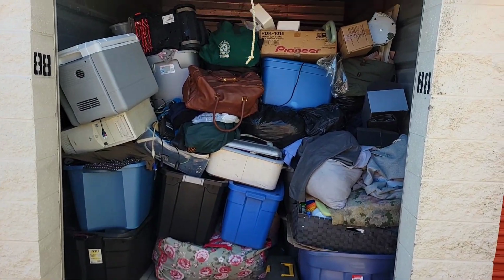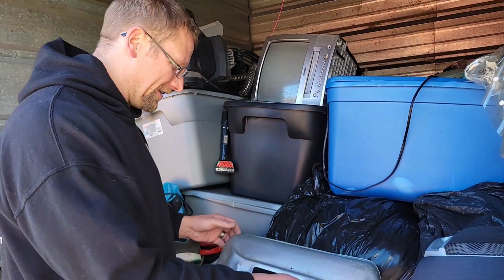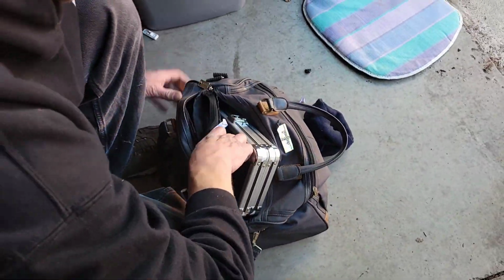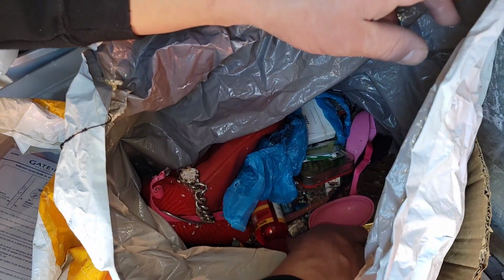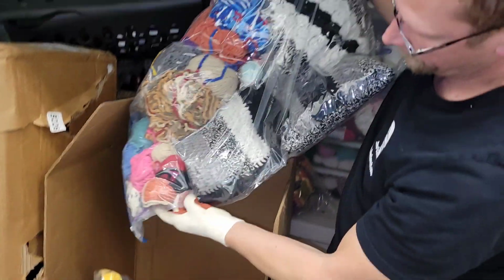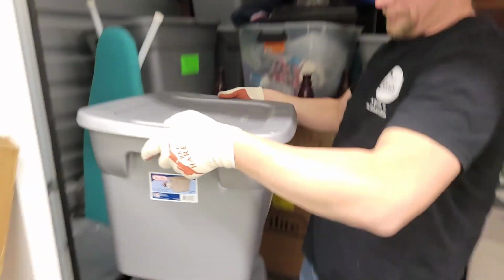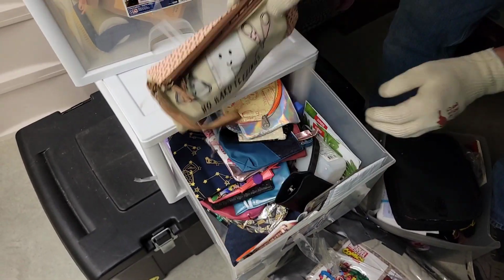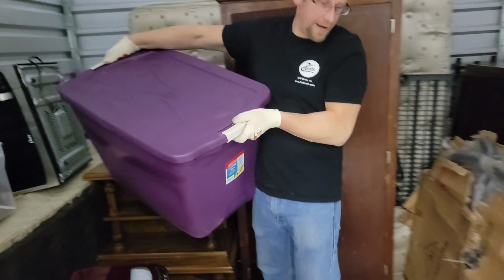I bought TWO packed abandon Storage Units, see what I find! ~ Which Locker is the BEST, you decide!!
$340 for TWO packed abandon Storage Units! ~ Which Locker is the BEST, you decide!! Can I make money?

Robert Zjaba Auctioneer Extraordinaire from 2nd Cents Auctions buys two abandoned Storage units at two different locations. One locker is $160 and the other  unit is $180. Both lockers are packed with boxes & totes! You won't believe this abandoned storage unit unboxing video, loaded with money. Learn how to make money buying and selling with Robert.

@Froggy Flips
@StevenSteph Resale Killers
@Taco Stacks
@Curiosity Incorporated
@Treasure Hunting With Jebus
@Locker Nuts